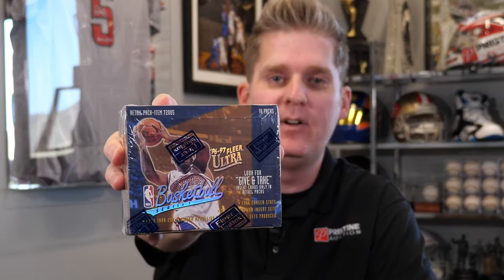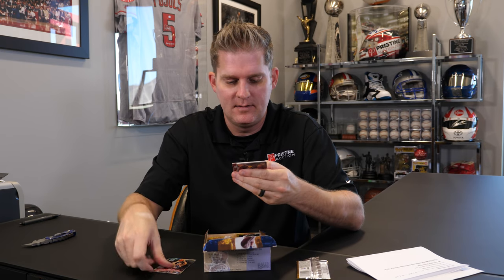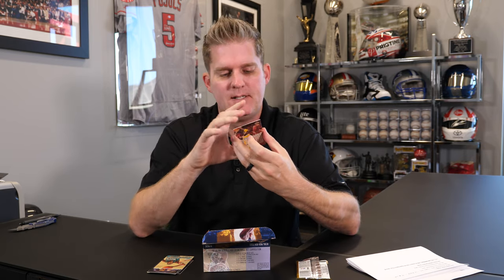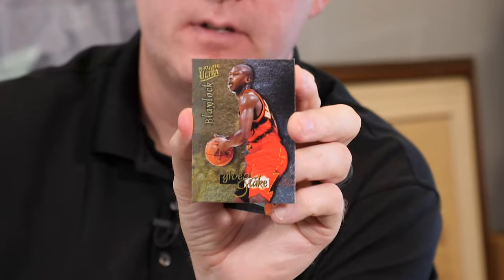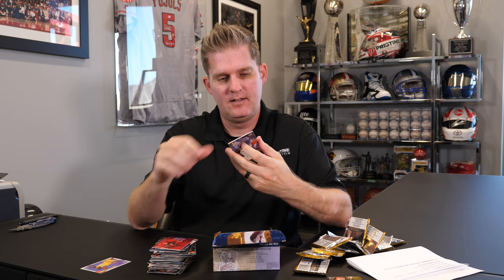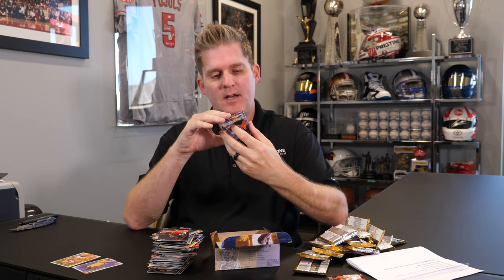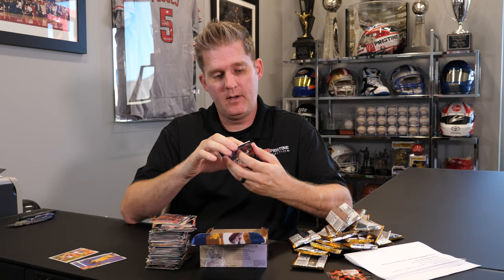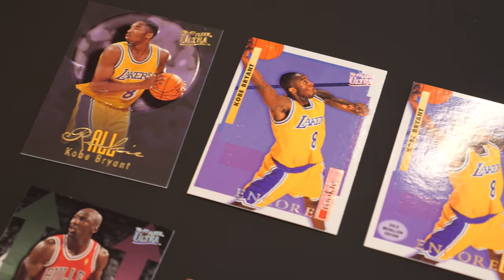Opening a Box of 1996-97 Fleer Ultra Basketball Cards - Kavlie's Packs (Pristine Auction)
Today on Kavlie's Packs we open a 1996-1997 Fleer Ultra Basketball Card Box in search of a high-grade Kobe Bryant Fleer Ultra Rookie Card. As you'll see, we run into some bricked cards which can happen with 90's sports cards. Watch to find out if we come out of it with a mint Kobe!